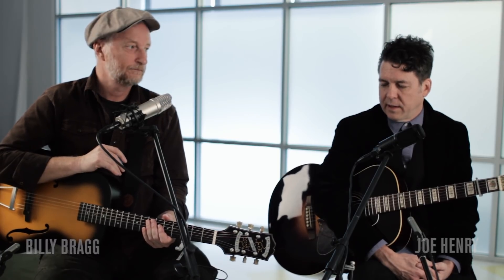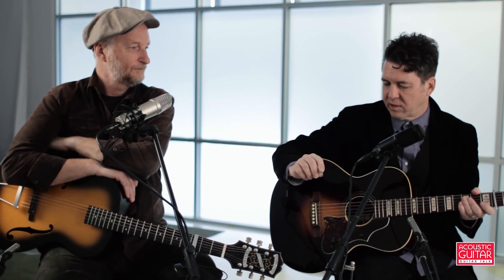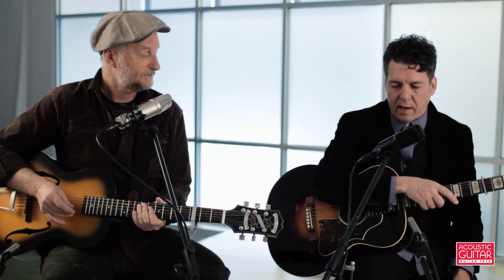Billy Bragg & Joe Henry Offer Tips on Getting a Fat Acoustic Guitar Tone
Hot on the heels of their joint album Shine a Light: Field Recordings from the Great American Railroad (Cooking Vinyl), folk stars Billy Bragg and Joe Henry stopped by the Acoustic Guitar magazine office to shoot an AG Sessions episode and to offer tips on getting a fat acoustic guitar tone.

2016